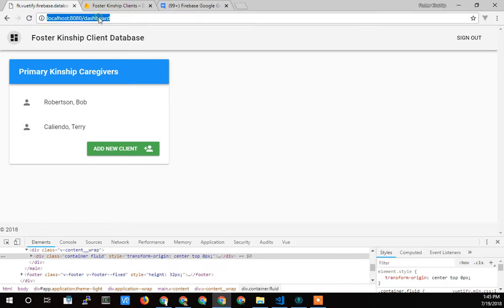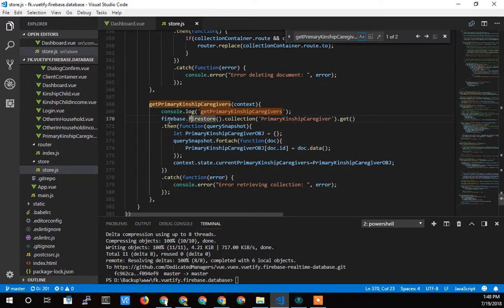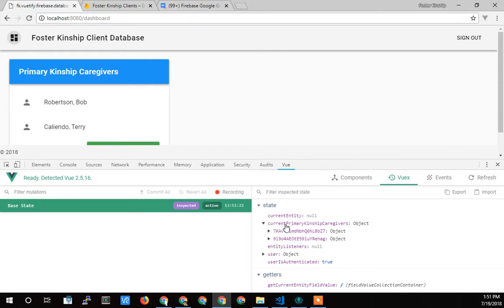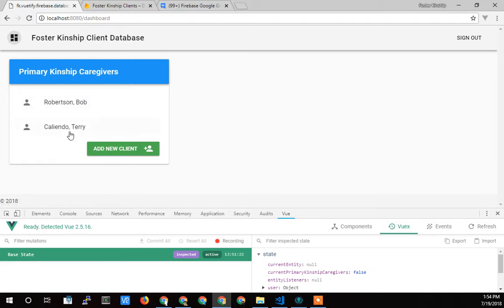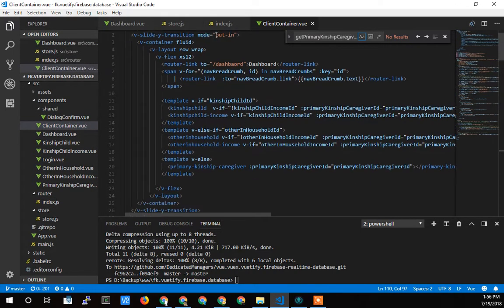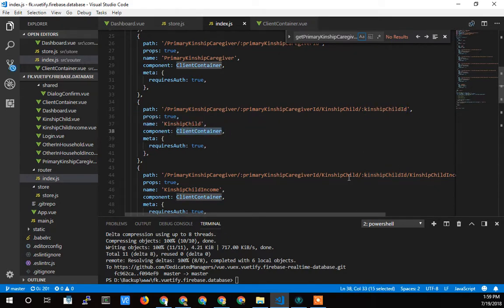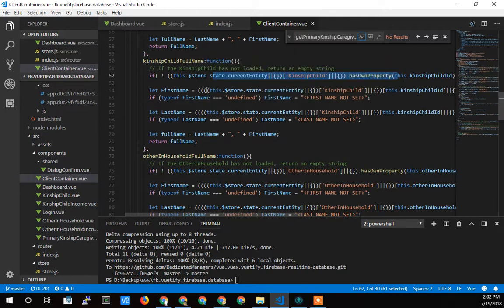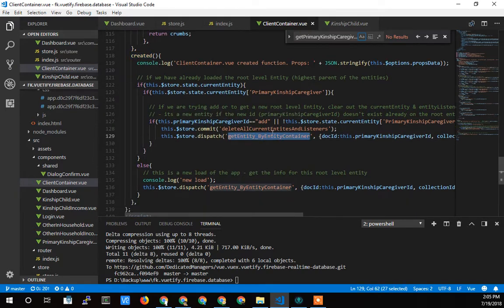27. Walking through some of the latest code.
In this video, I walk through some of the latest code.